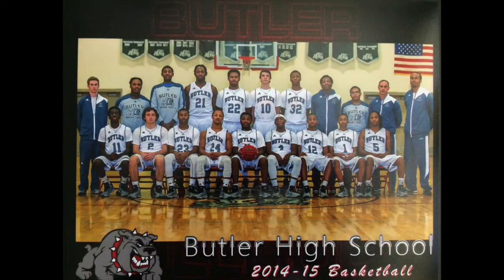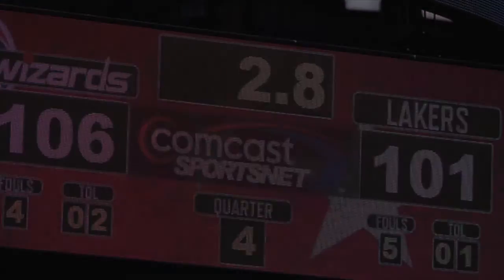Patrick King's Digital Story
CEP 800 Digital Story - Implementing a Play Into a Basketball Offense